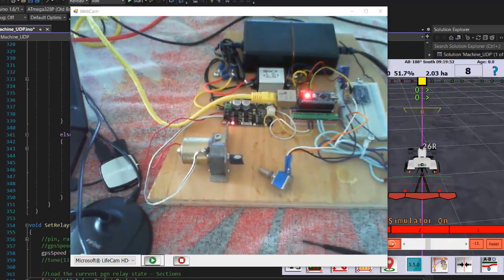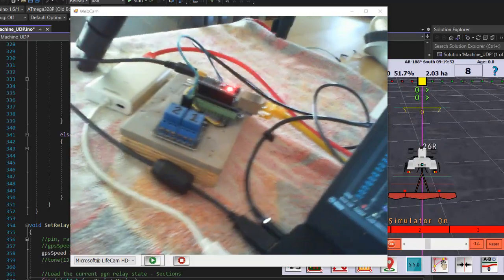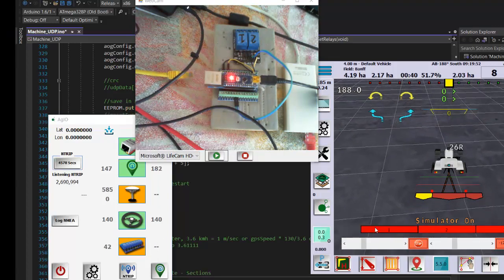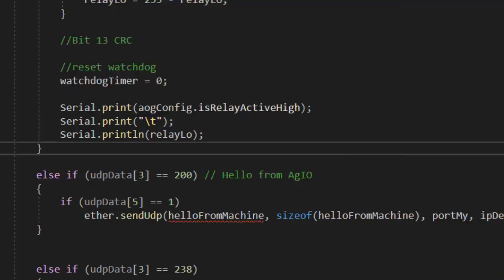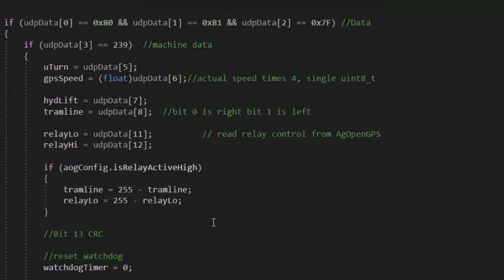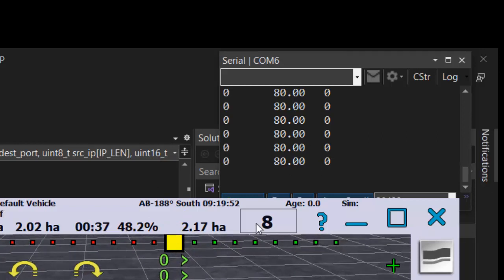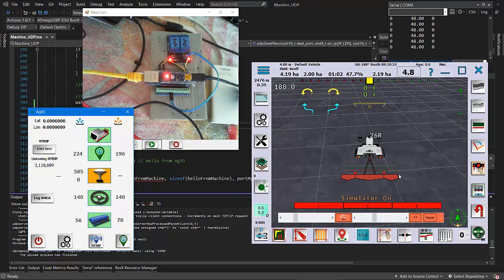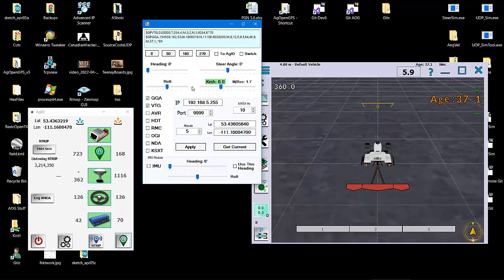UDP Network and AgOpenGPS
A tutorial on why we are switching to UDP. How it works, and why it works so well.